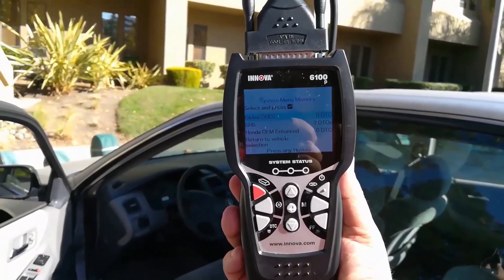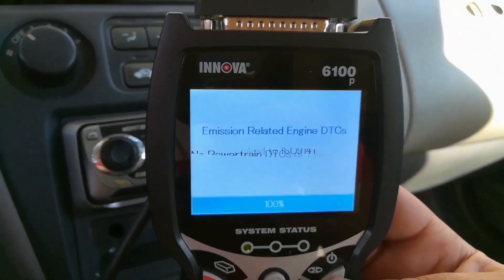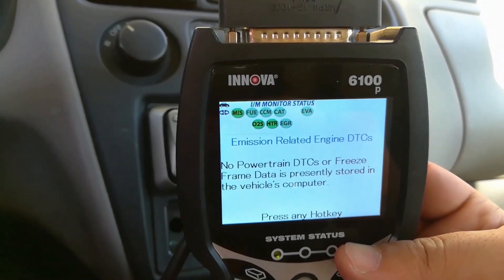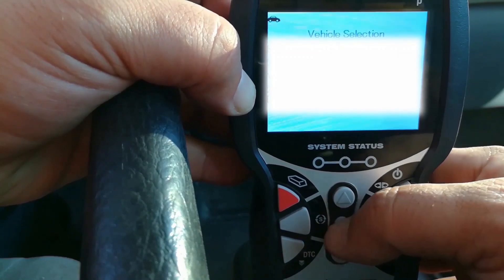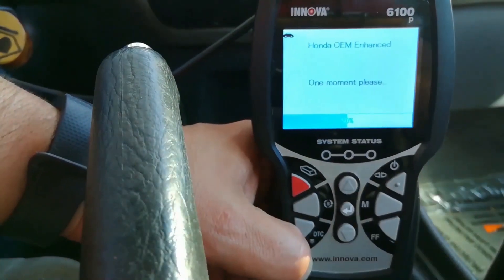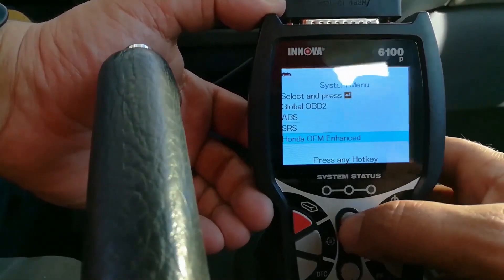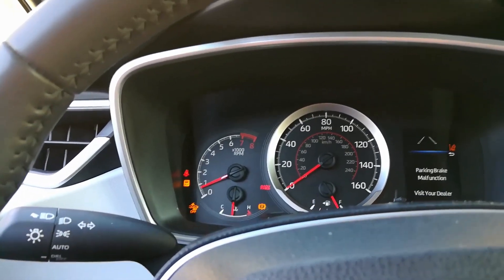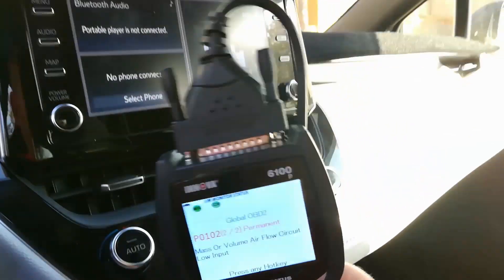INNOVA 6100P OBD2 Scan Tool Review To Reset Check Engine, SRS, ABS Lights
Innova 6100p Review and helpful tips.
▶️Join today as we check out the Innova 6100p and we will test to see if it can do what it states it can do and what else we can figure out.

- A little old in 2023?
Better updated replacement

1. Read and erase CEL, ABS & SRS trouble codes on most OBD2 vehicles,

2. Battery & Alternator test for the vehicle's charging system,

3. Oil Light Reset for most OBD2 vehicles,

4. Freeze Frame shows specific engine conditions and Enhanced OBDII codes.

📌【Check Engine Light】The code reader shows fault codes with DTC Severity and quickly reveals the cause of "Check Engine" light warnings. One-press hotkey to turn off check engine light after vehicle maintenance. Freeze Frame displays plenty of vehicle data present when the code was set off, such as engine coolant temperature, fuel injector pulse width(fuel trim), RPM, spark timing, etc.
📌【ABS & SRS】In addition to emission-related obdii codes, the Innova 6100P abs srs scanner works well on reading/erasing ABS and SRS codes for popular car makes if the Traction light is constantly on. The ability to really detect where the problem is concerning brakes and airbags enables you to make sure all safety measures in place before putting yourself in harm's way.
📌【Oil Light Reset】The Oil Reset feature provides step-by-step reset procedures after an oil change for most 1996 and newer OBD2 vehicles. The free stepwise guide which the Innova 6100P obd2 scanner provides as regards oil reset and drive cycle procedures may be a major relieve for users.
📌【Battery & Alternator Monitor】The Innova 6100P professional scan tool can be used to check the performance of the battery or alternator for your hybrid, car, SUV, minivan, or light truck diesel as well. During rough winters and scorching summers, this diagnostic tool will be invaluable when trying to root out start up issues.
📌【Developed in US】Innova 6100P car scanner is designed and developed in the US and supported by unmatched technical assistance from a staff of all ASE certified technicians. It is worthy and worry-free to get a Innova 6100P car diagnostic reader and it will work right out of box!

▶️Honest Review: INNOVA 6100P OBD2 Scan Tool 2019 - How to Delete Check Engine Lights, SRS, ABS innova scanner best engine scanner 2000 accord diagnostic tools